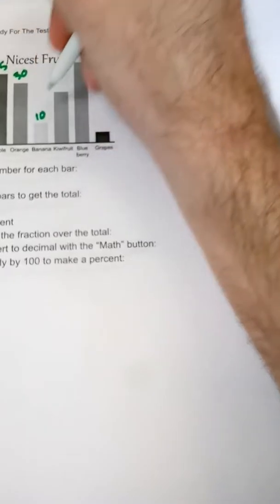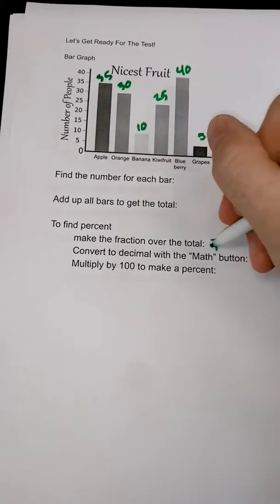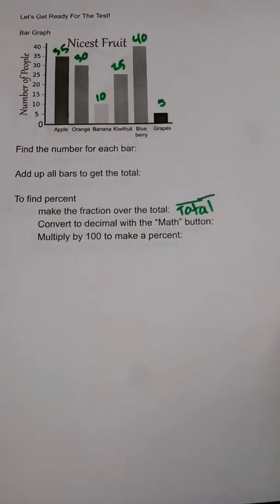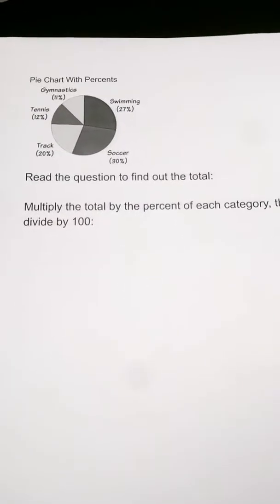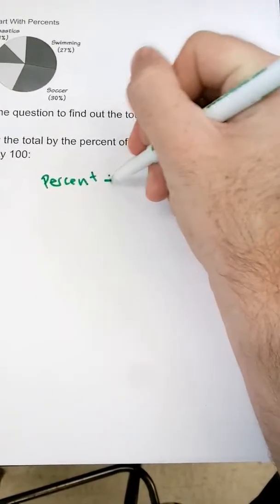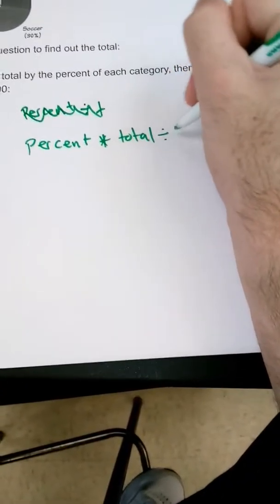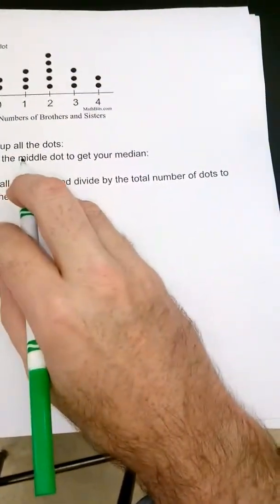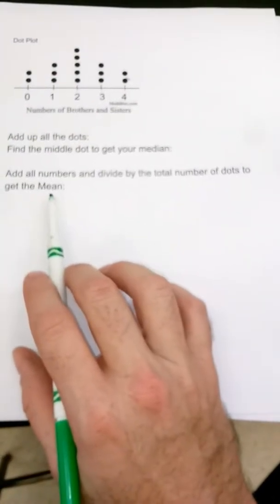Unit 1 review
Unit 1 data and graph test review